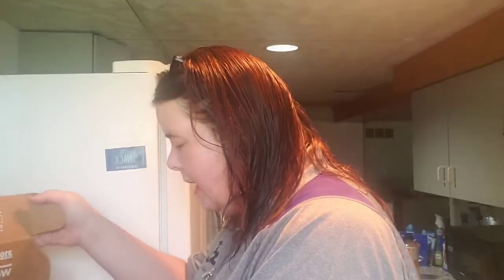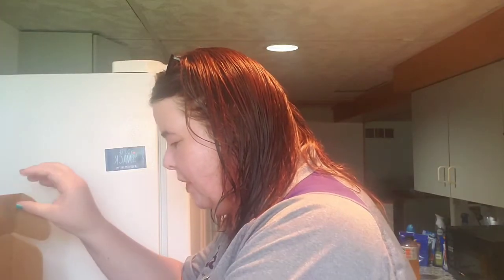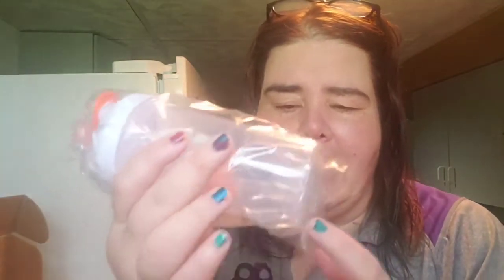310 Nutrition Starter Pack $9.99